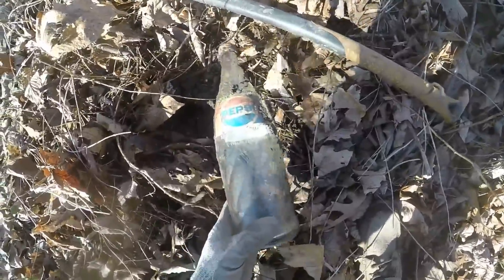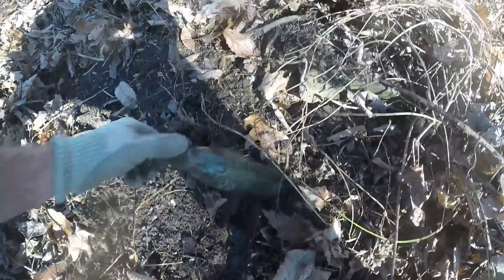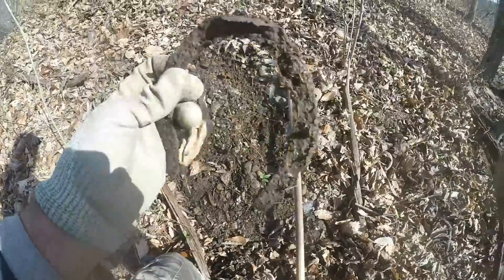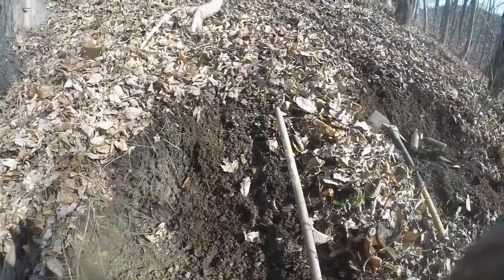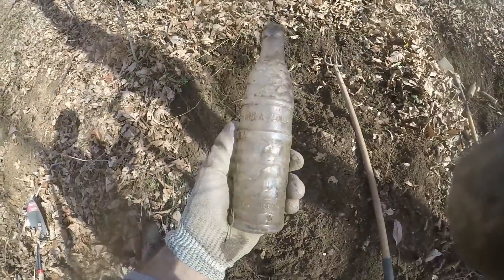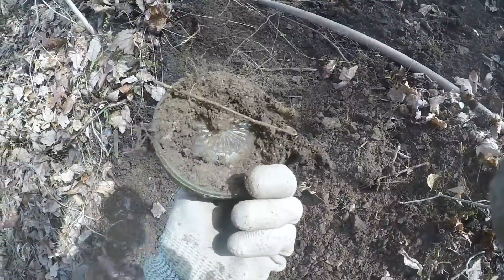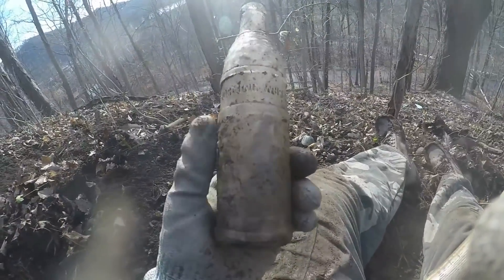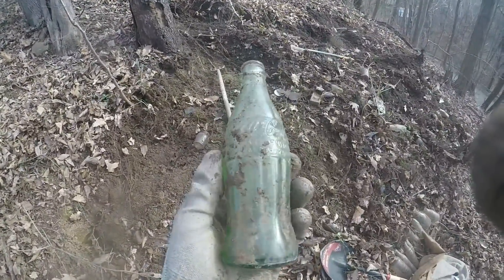How To Find Antique Bottles - Bottle Digging - Trash Picking An Old Dump - Antiques For Free - Milk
How I find old bottles & dumps. Listen to what I say. first NEW SPOT I stopped. after about an hour of digging around. I FIND A GOOD SPOT LOADED WITH OLD BOTTLES from 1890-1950. Beautiful Ohio Valley Milk Bottles, 1930's West Virginia Coca Cola Bottles, Medicine Bottles, and more.